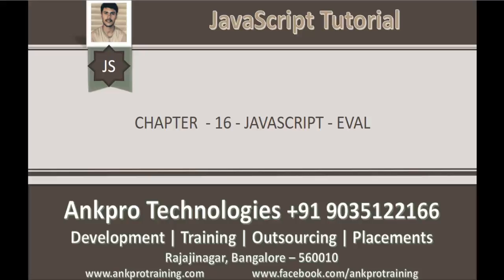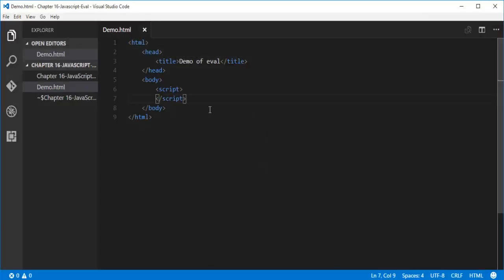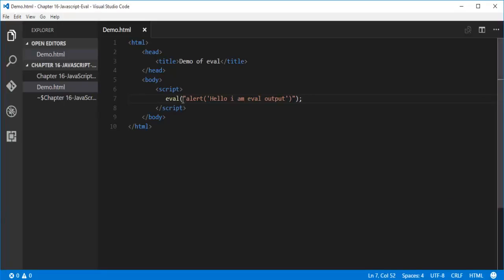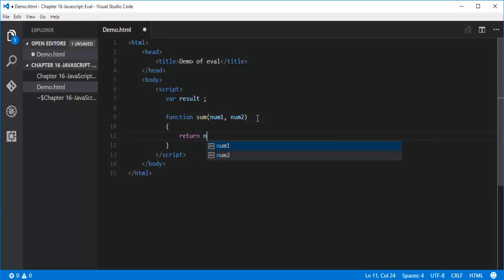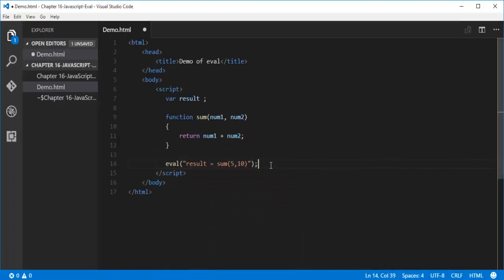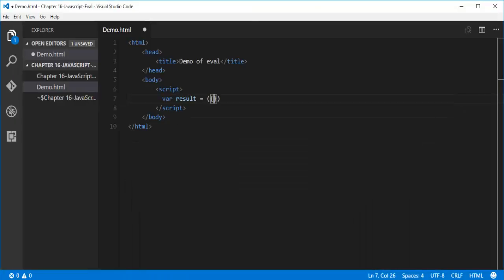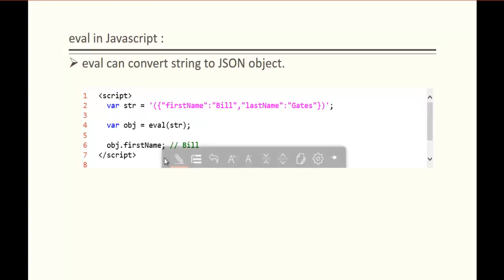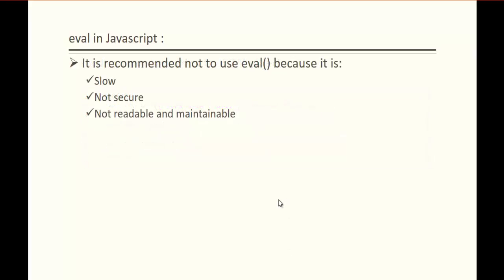JavaScript for beginners - Chapter 16 - Eval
Eval method:
eval() is a global function in JavaScript that evaluates a specified string as JavaScript code and executes it.

ankpro
ankpro training
Asp.net MVC
C#
C sharp
Bangalore
Rajajinagar
Selenium
Coded UI
Mobile automation testing
Mobile testing
JQuery
JavaScript
.Net